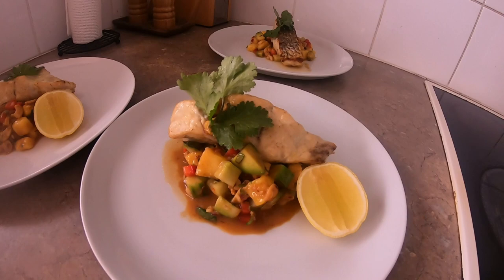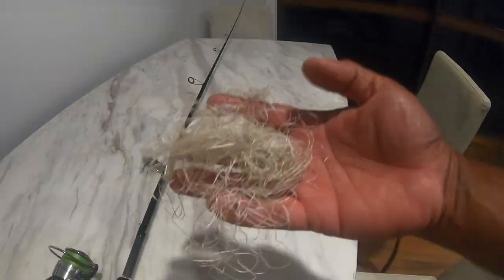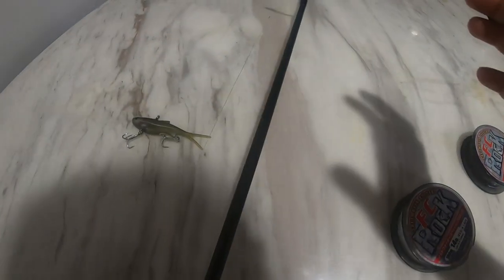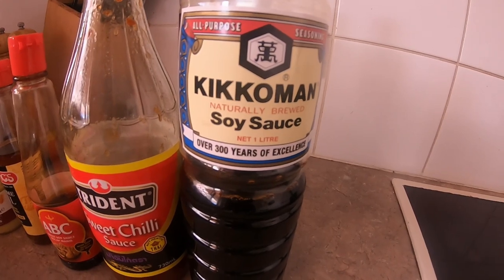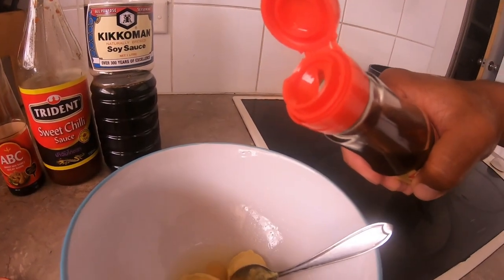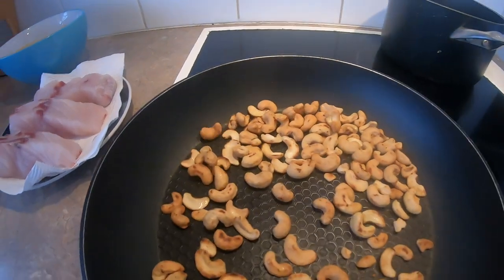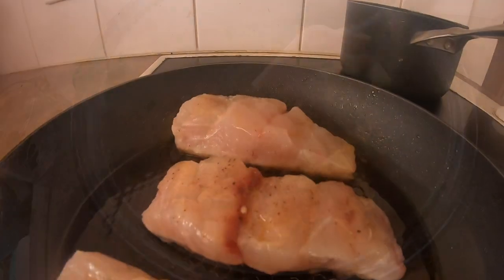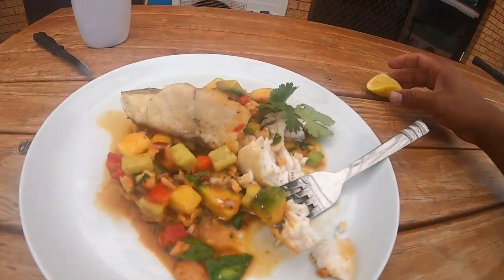The WORST Day of FISHING, Turns To The BEST Fishing Day!! CATCH AND COOK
Rod. Millerod vibes freak 3-6kg
Reel. Daiwa certate 3000 DC
Line. 20lb 14lb leader
Lure. 100mm Samaki vibe